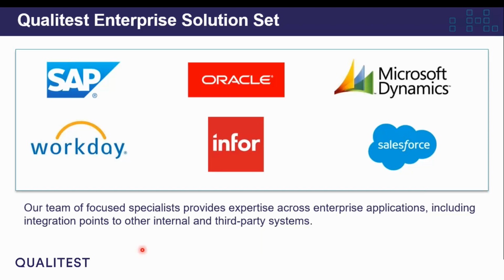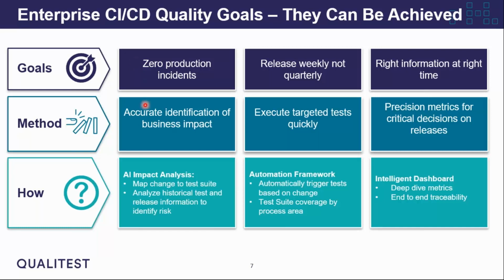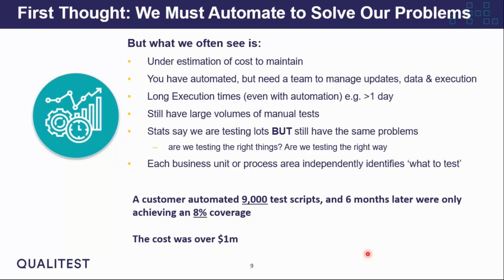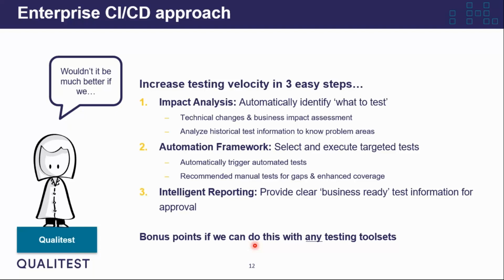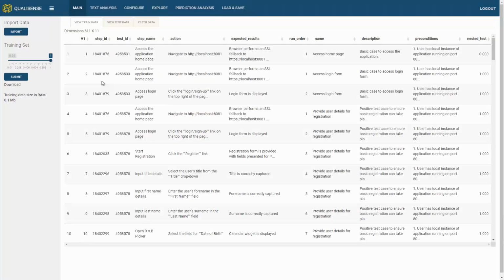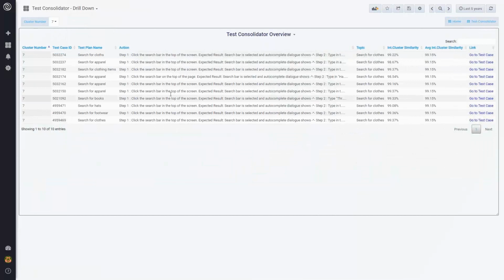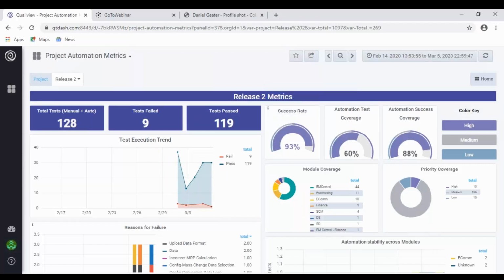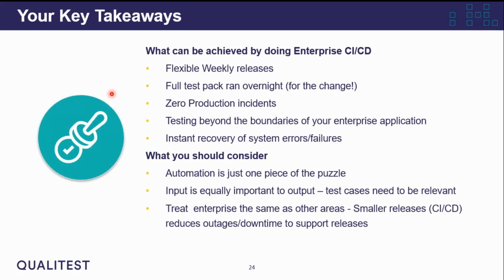Webinar: Adopting Enterprise CI/CD: More Speed, Accuracy & Releases